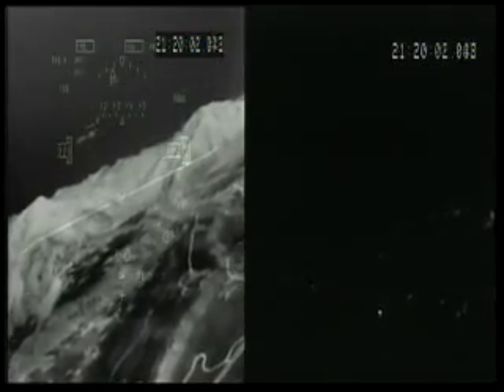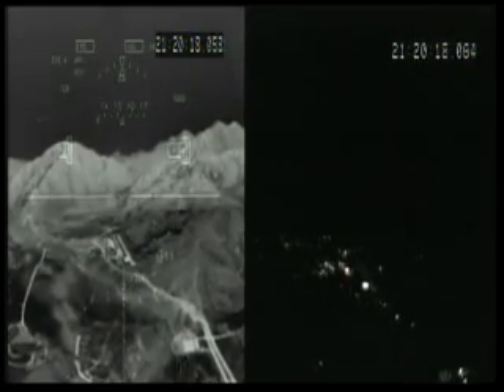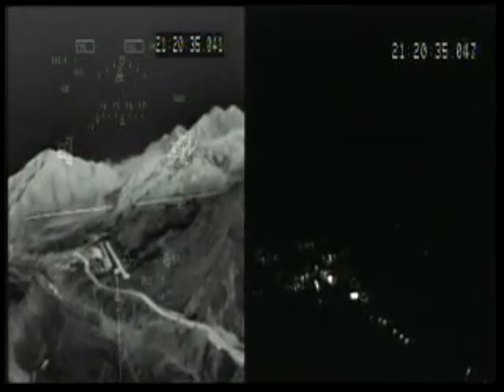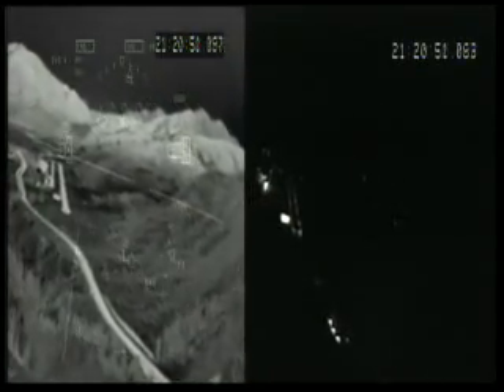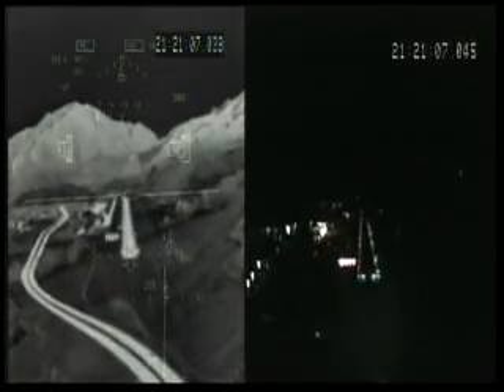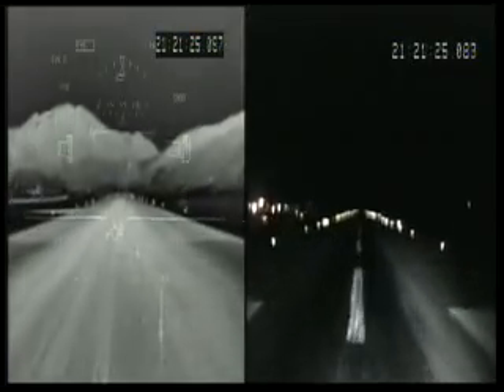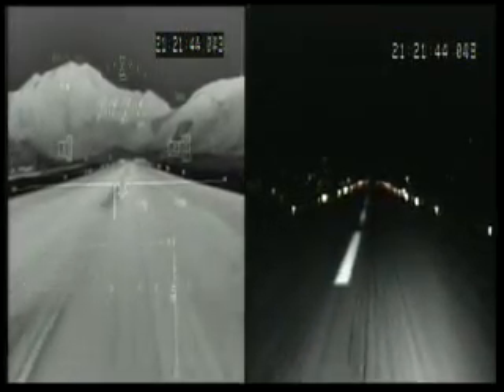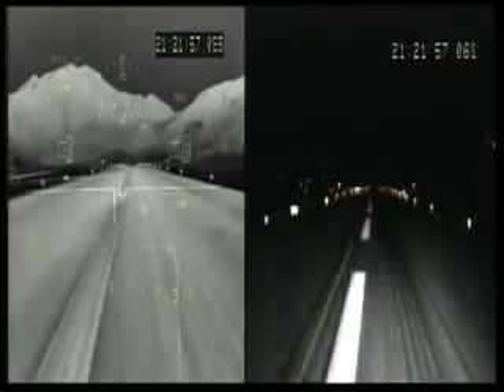Night VFR approach into Aspen CO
Not sure of the parentage of this video.  On the right is the actual view outside the cockpit.  On the left is an infrared view on a heads up display (HUD).  The contrast in situational awareness is astounding.  Wish I had one of these!!!